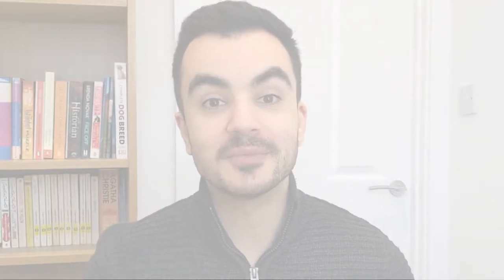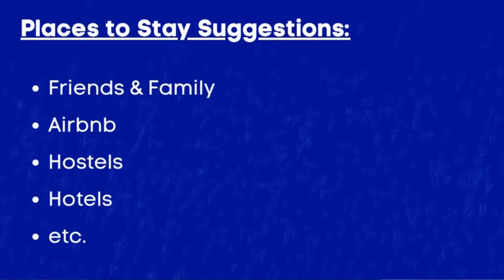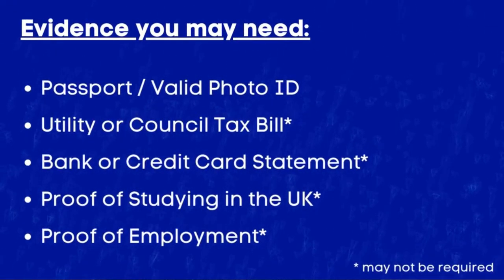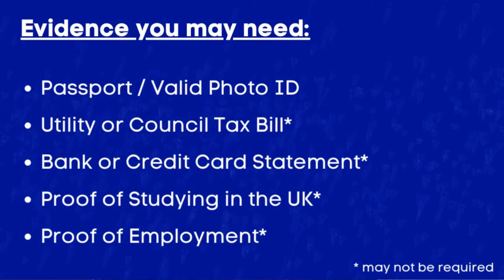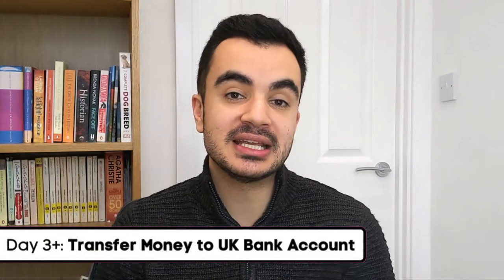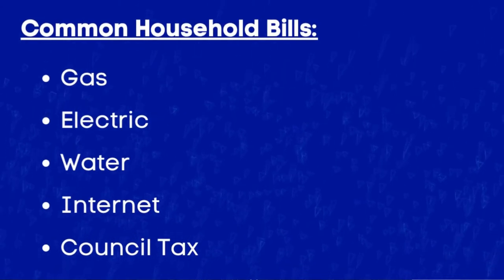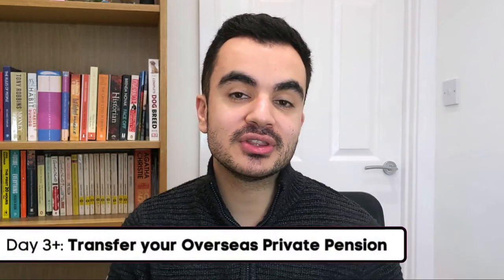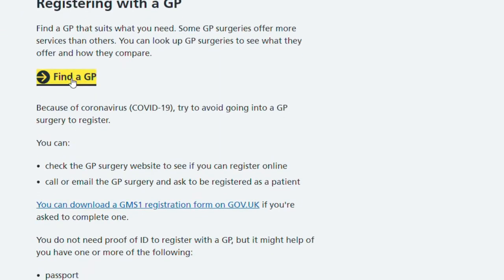Things To Do Before And After Moving To UK 2022 | Bank Account | NI Number etc.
Things To Do Before And After Moving To UK 2022 | Bank Account | NI Number

So I did a video a while back about what happens to your Investments and Pensions if you were leaving the UK. But what if you are moving to the UK? What are some of the things you need to know and do to get set up?
I am British-born, but I have experienced and helped a few friends and family members move over to the UK and help them get to grips with navigating what needs to be done in the first few days - which are the most confusing.
A lot of these aspects are intertwined so what you'll get from this video is a good guidance on what you should aim to do and what order to them as well.

Chapter Information (Things To Do Before And After Moving To UK 2022):
0:00 Introduction
1:15 Before: Research
2:12 Before: Access to Short-Term Funds
2:54 Before: A Place to Stay
3:44 Day 1: Get a Sim Card (UK Mobile/Cell Number)
5:03 Day 1: Open a UK Bank Account
7:09 Day 1: Book a National Insurance Appointment
8:21 Day 2: Look for a Job
10:02 Day 2: Look for Permanent Accommodation
11:43 Day 3+: Transfer Money to UK Bank Account
12:18 Day 3+: Household Bills
13:35 Day 3+: Transfer your Overseas Private Pension
13:58 Day 3+ Register with your Local GP

Day 1

Day 2
CV Templates: